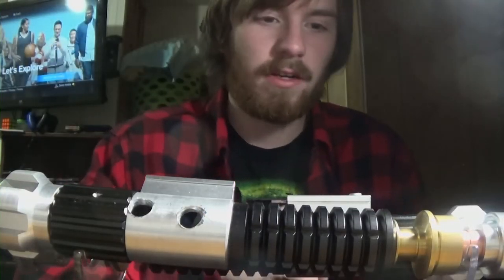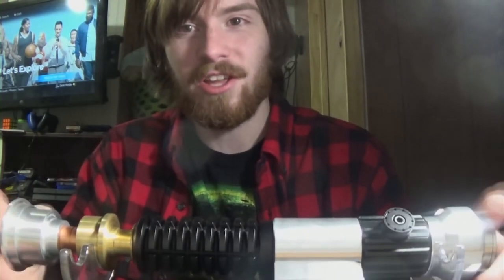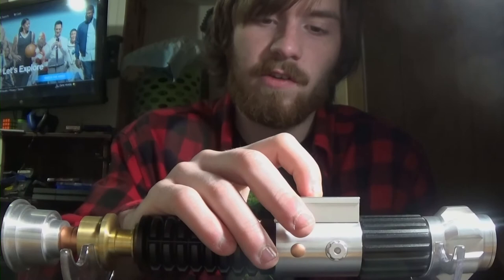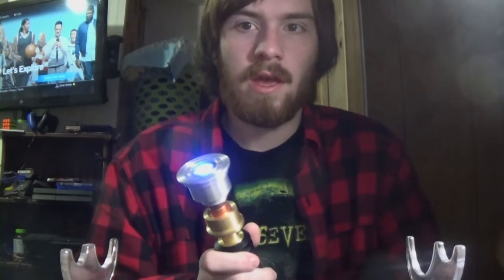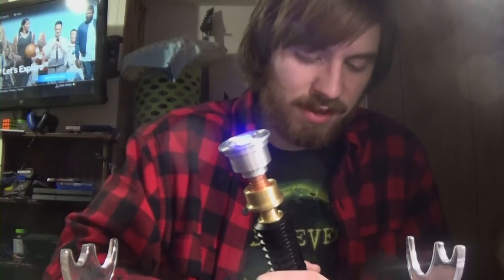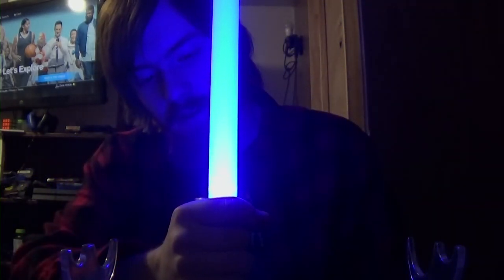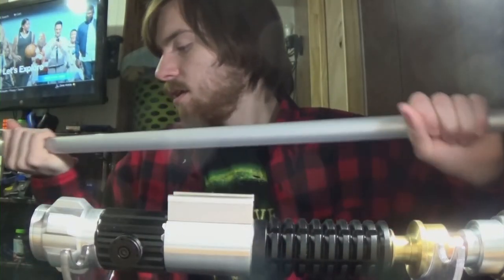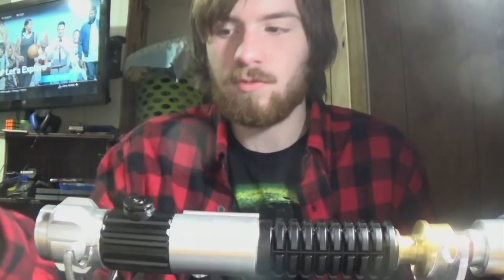Saber Forge Redeemer MK2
I did some more work on my saber project with the redeemer. This time I bought the ASP version and installed the electronics. Its an amazing build plus the activation box works! HUZZAH! Keep watching my channel for more saber video and injustice 2 content. When Battlefront II brings clone wars content expect videos on that as well.

Have a hilt but want your electronics done by someone else? Send a message to either Jordon Moll, Shameem Moshrefzadeh or myself.
If to me please send an email, to Jordan and Shameem go through facebook messenger.

Rock on!!!-Hink